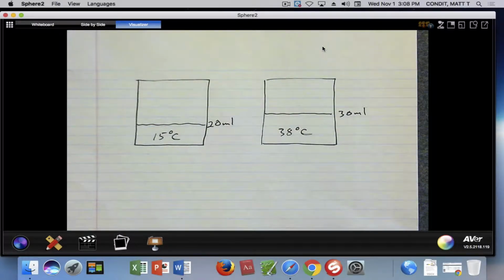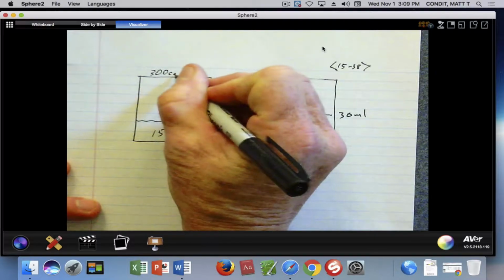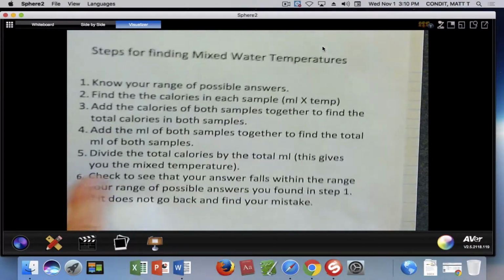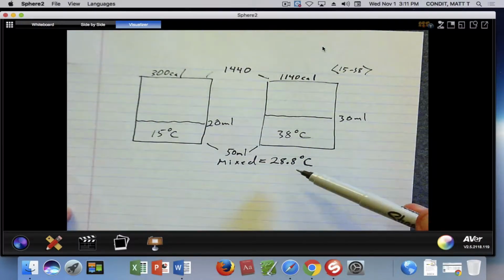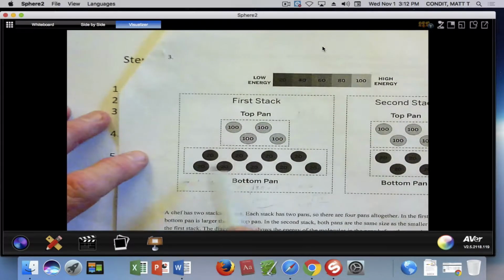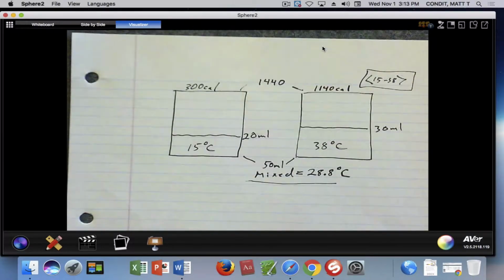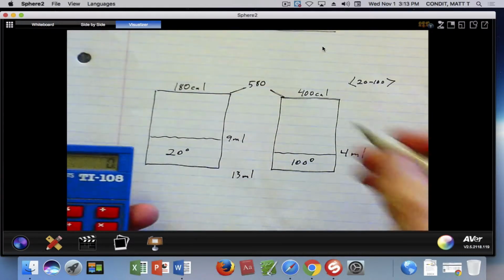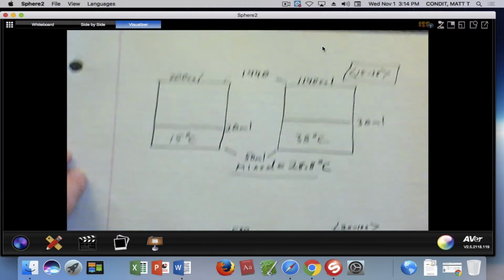Finding Mixed Temperatures using Calories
Temp mixing